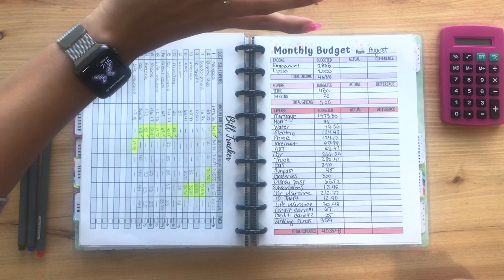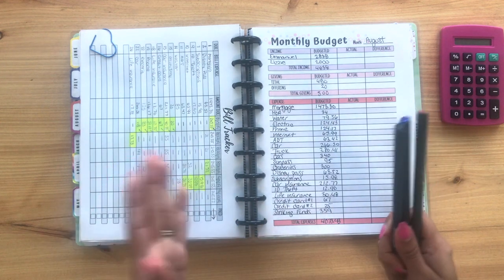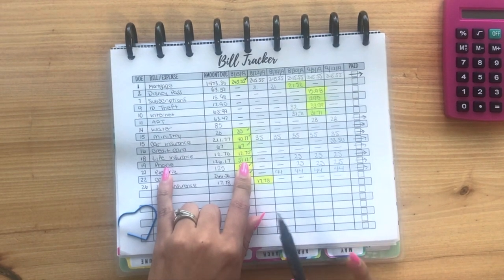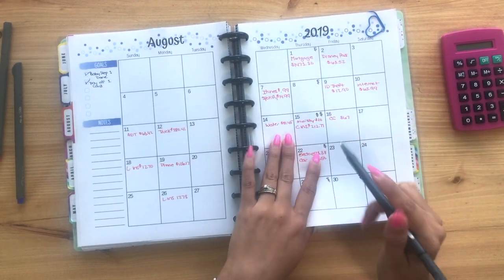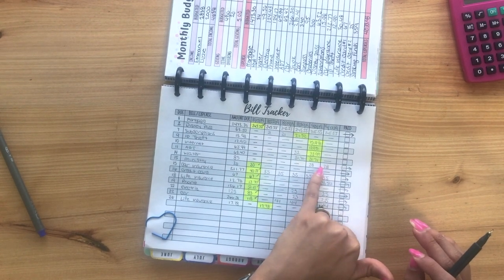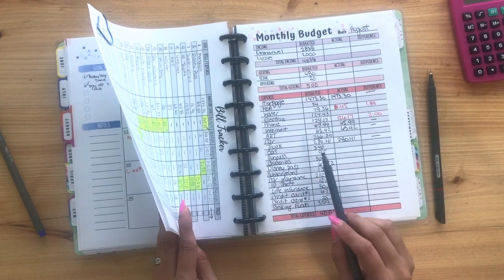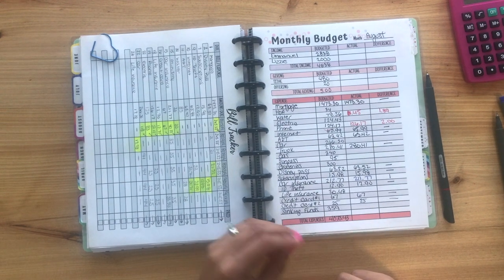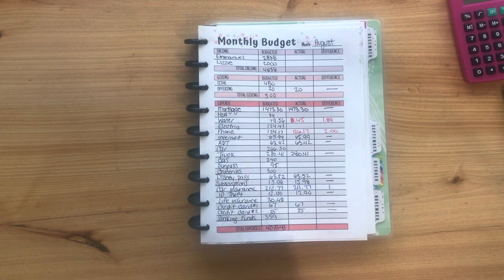AUGUST Mid month Budget Check In 2019 | DAVE RAMSEY INSPIRED BUDGET | Naturally Lizzie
AUGUST Mid month Budget Check In 2019 | DAVE RAMSEY INSPIRED BUDGET: This is the second time I have done a mid month check in and I have to say I am loving doing this!
This has allowed me to see where I have gone wrong in my budget.

Also, so sorry for the shakiness in this video! I promise it won't happen again!

Thank you guys so much for watching!! I so appreciate you all!!

External Hard drive
Holder used for bird view set up (IPAD HOLDER)
Tripod for phone
Camera used to film is my IPHONE 7 PLUS
Editor used is IMOVIE

📝💰 BUDGETING ESSENTIALS 💰📝

➤BUDGET PLANNER
➝ ♡ PENS ♡
➤Bic Intensity
➝ ♡ EXTENSIONS ♡
➤Note Paper